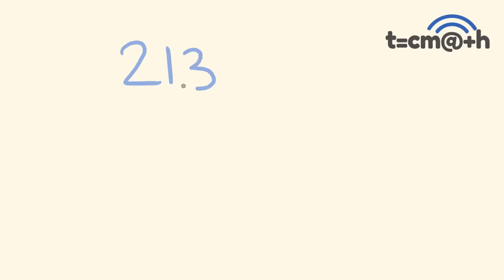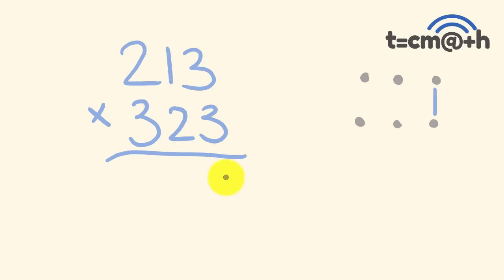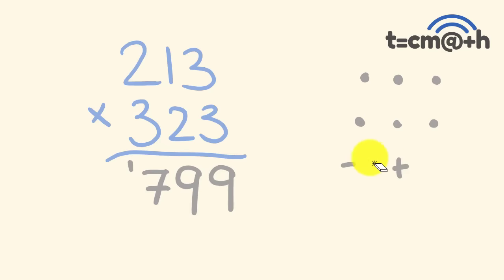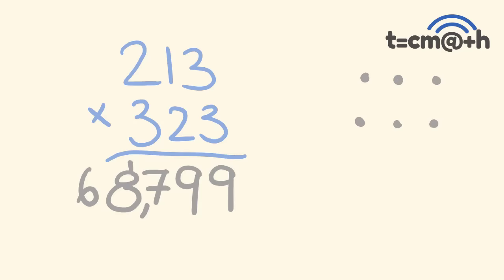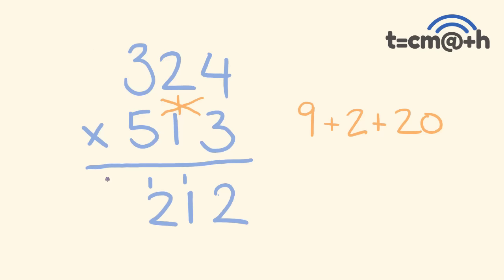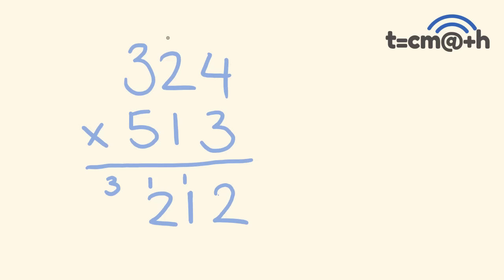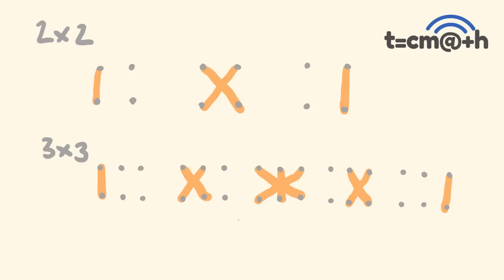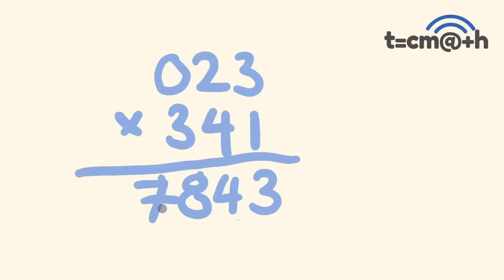How to multiply ANY numbers the fast way - Fast Math Trick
mathtrick Using this math trick for fast calculation you will be able to multiply any pair of three digit numbers with each other faster than you ever imagined. On top of that this fast math trick can be easily used to multiply any numbers faster than you've been taught. Become a math genius in no time at all using vedic maths!